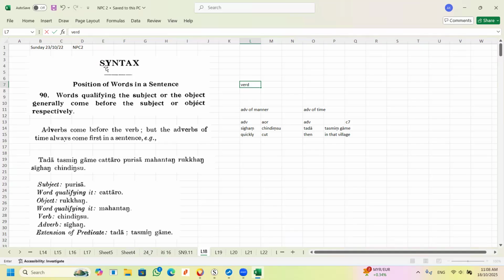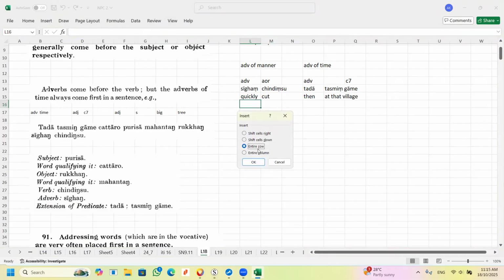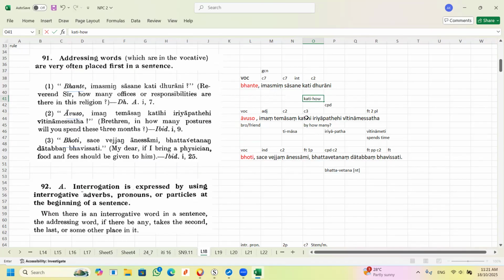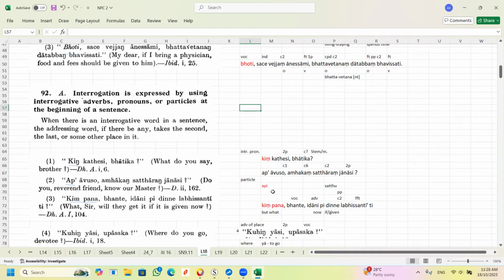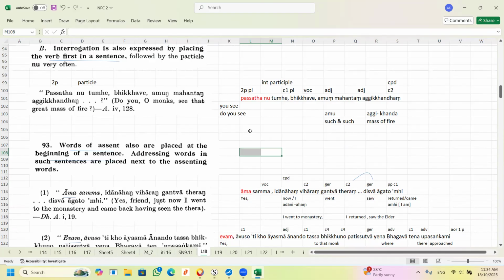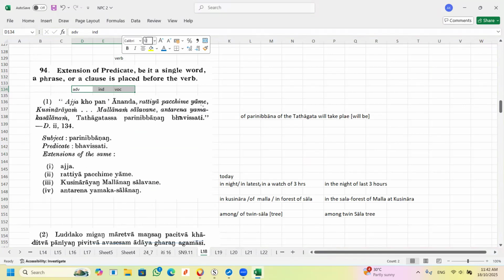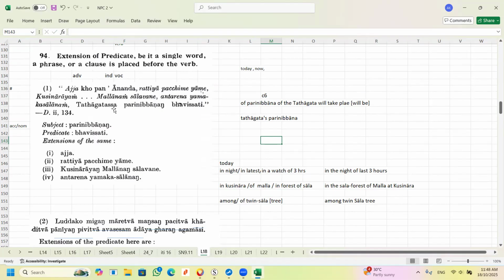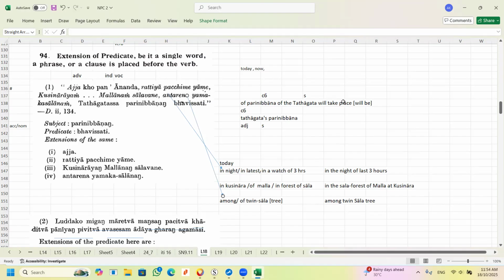18/10/25 pali grammar study:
ref new pali course II.  lesson 18 - pali syntax.